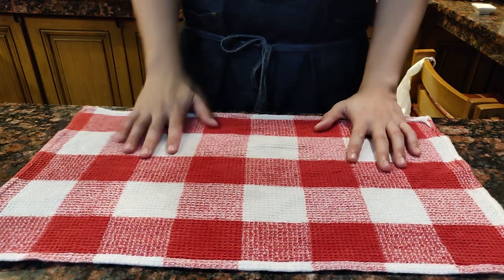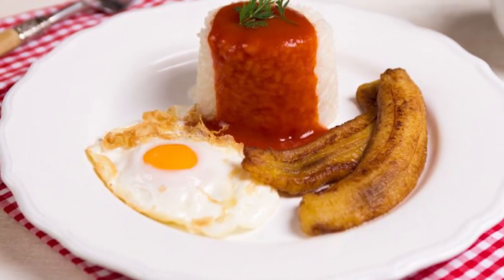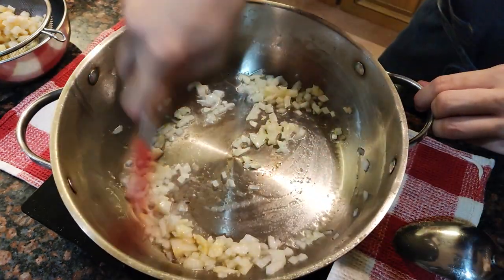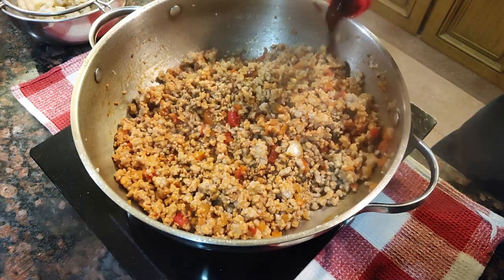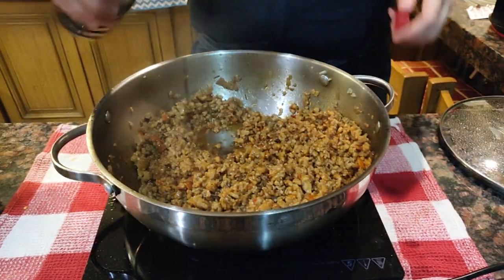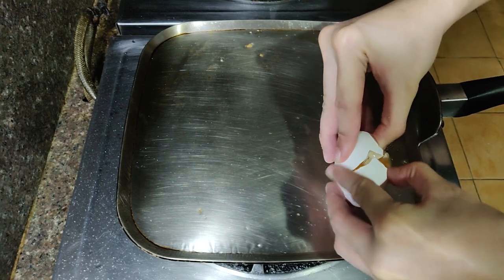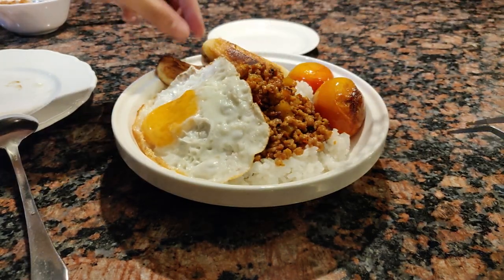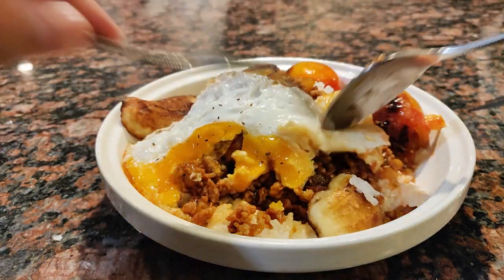BANANA + RICE + MEAT + EGG = Arroz ala Cubana? (Tomguts Media)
Did you know Arroz ala Cubana originally didn't have meat in it? Well I for sure didn't know that. Anyway, this is our version of Arroz ala Cubana with meat of course. This is a simple and delicious recipe you should definitely try at home!